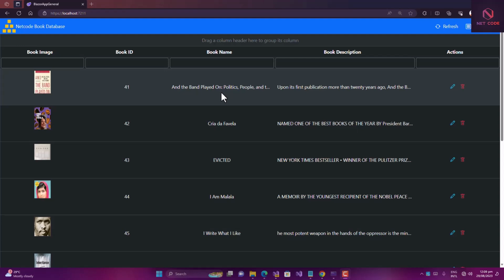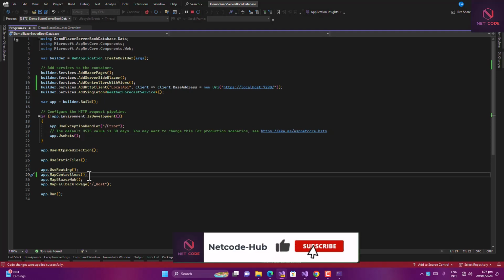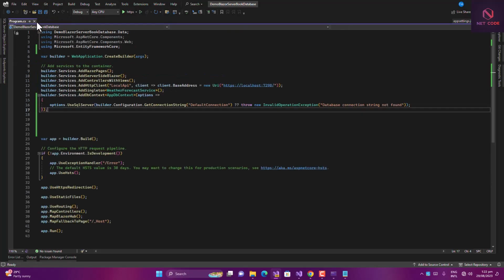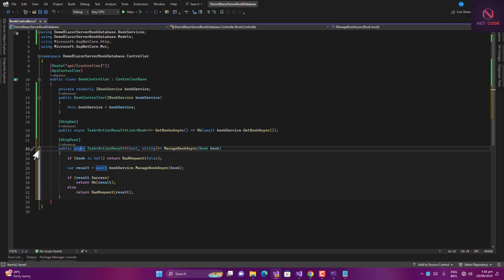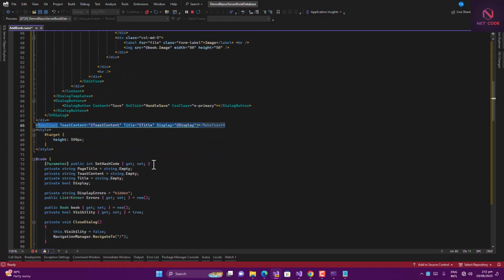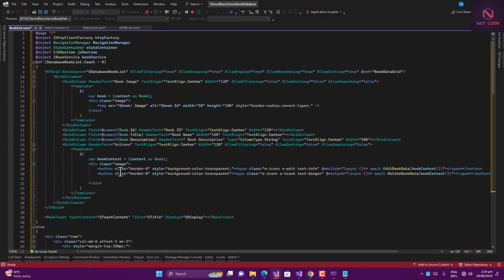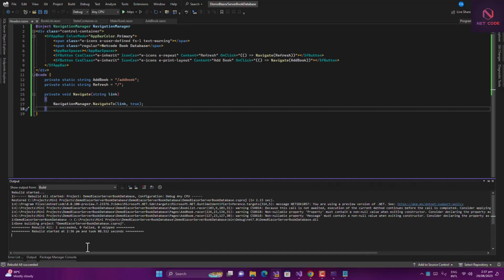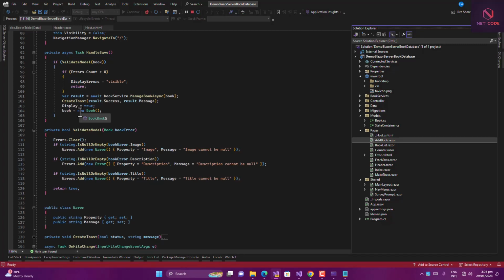.NET Blazor | Blazor Book Management System using SQL Server & Syncfusion Components.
Hello friends, welcome, in this video, I will take you through some basics of Blazor hosting models both Blazor Server and Web Assembly by creating mini projects. We learn whiles we do projects.

/*Chapters*/
0:00 Introduction to the project.
00:07 Creating new project.
09:35 configure to map controller with views.
13:49 Installing packages need for database creation.
16:15 Setting up database connection strings.
16:33 Creating models for the database.
17:55 Creating application database context class.
19:24 Registering database connection.
20:34 Adding database migration.
23:51 Creating book services which comprises of interface & implementation class.
32:02 Registering the service.
32:55 Creating controller action methods.
37:49 Installing Syncfusion components.
39:20 Adding Syncfusion namespaces to the import.
40:01 Creating razor component to add book to the project.
46:27 Creating Toast component to display message.
55:09 Creating State container to object navigation.
56:30 Creating razor component to display list of book from the database.
1:05:38 Creating Header for the project.
1:07:50 Debugging the project and correcting error.
1:11 53 Changing project layout.
1:14:11 Adding Syncfusion header and stylesheet references.
1:15:51 Testing the project.
1:18:55 Conclusion...